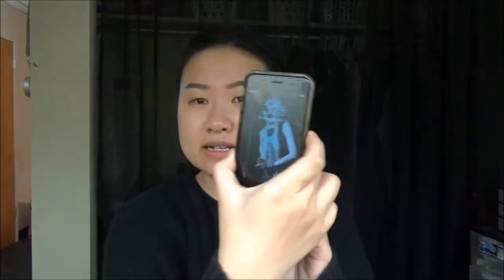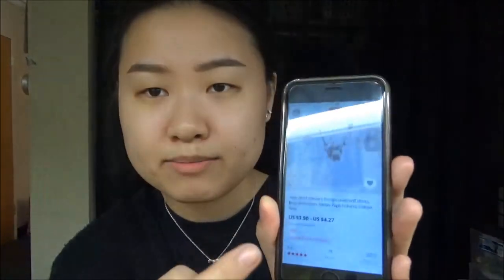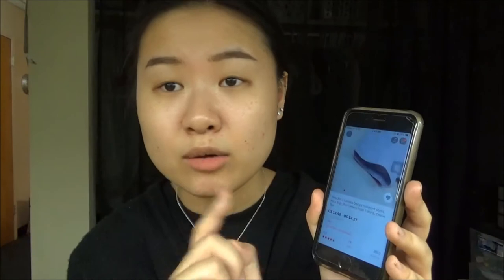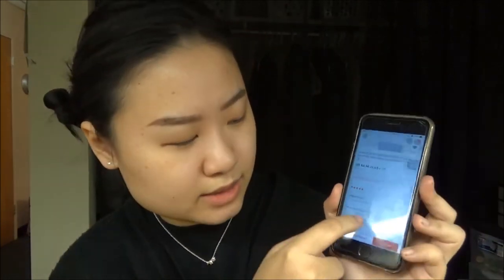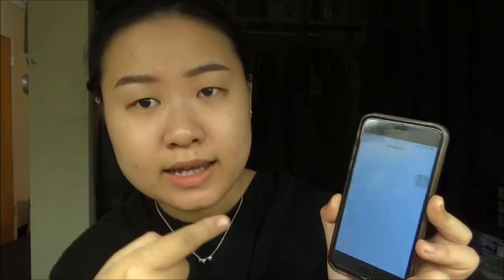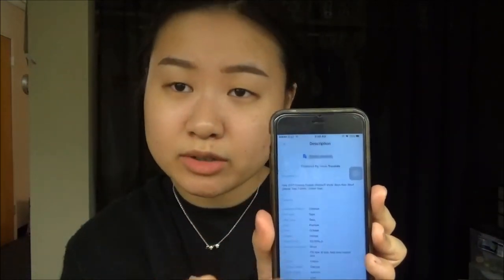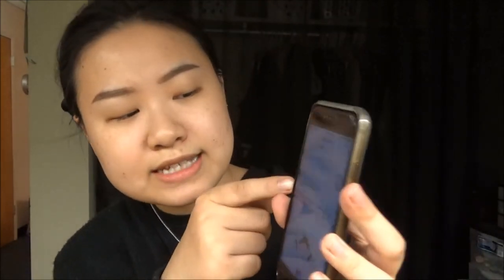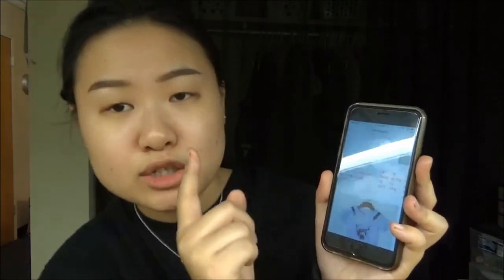Chinese Girl teach you HOW TO SHOP on Aliexpress